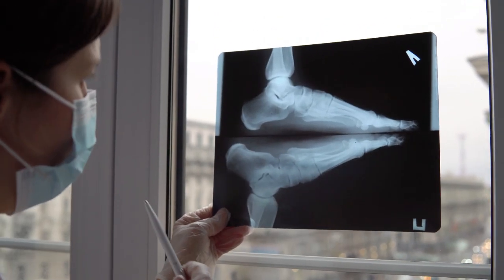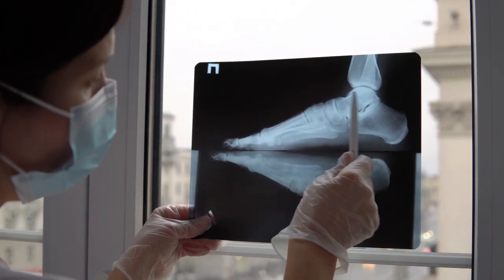Understanding the most common Foot conditions among veterans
At Deck Plate, we will discuss the Foot conditions among veterans that every veteran should know. If you’re a veteran experiencing foot pain that interferes with normal movement and daily life, you aren’t alone. In fact, due to the intense physical demands of military life, some foot conditions are more common among veterans than the general population.